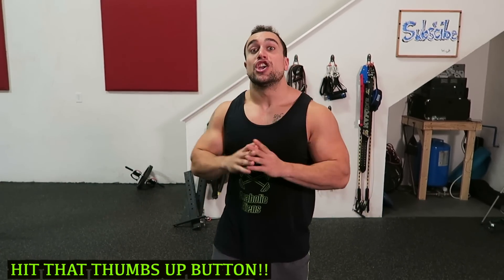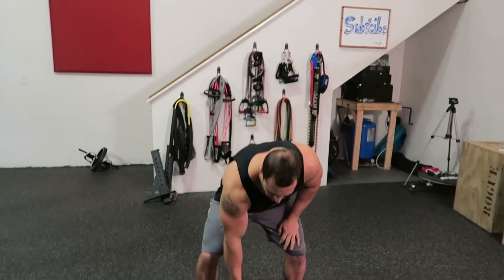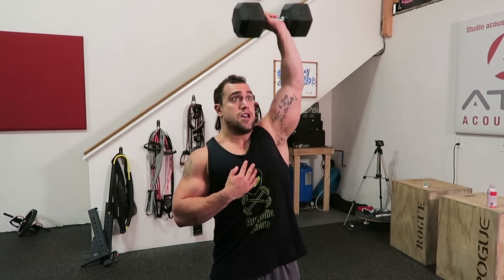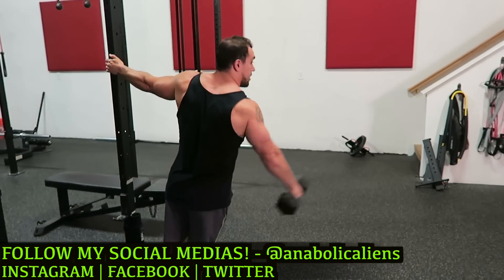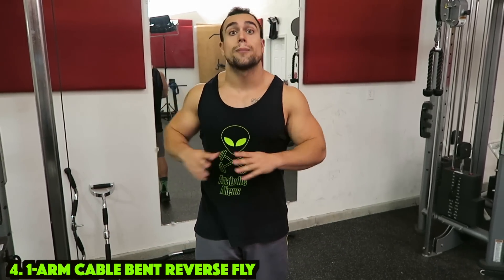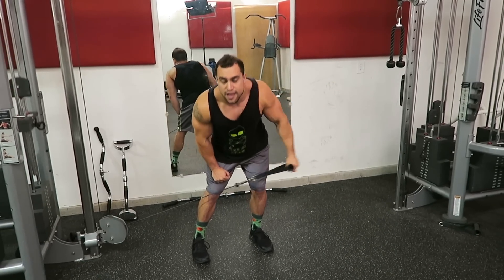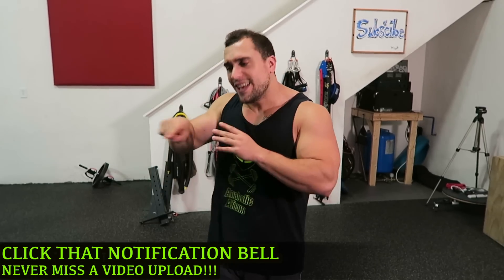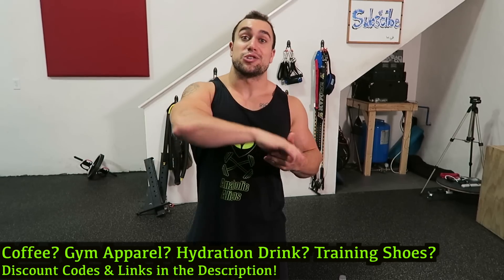Top 5 Unilateral Shoulder Exercises | Fix Your Muscle Imbalance!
Official Anabolic Aliens video of: Top 5 Unilateral Shoulder Exercises | Fix Your Muscle Imbalance!

These are the best unilateral shoulder exercises to help you fix your muscle imbalance or improve weak points to assist in better compound lifts. You are focusing on one shoulder at a time. These exercises can significantly help increase your mind muscle connection as well. Utilize these shoulder exercises to maximize your muscle and strength building in the most symmetrical and optimal way possible!

1-Arm Standing DB Shoulder Press - 1:16
1-Arm Leaning DB Side Raise - 2:40
1-Arm Bar Front Raise - 3:37
1-Arm Cable Bent Reverse Fly - 4:53
Cable Rotation - 6:15